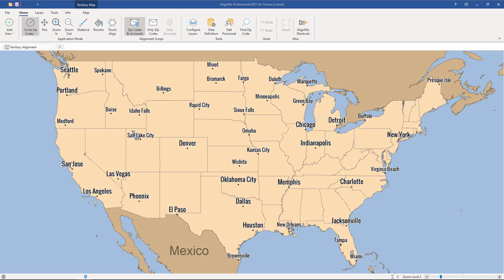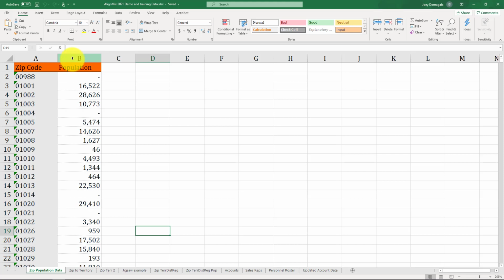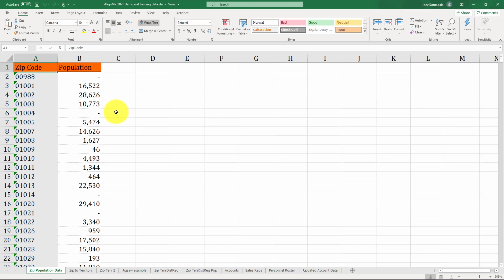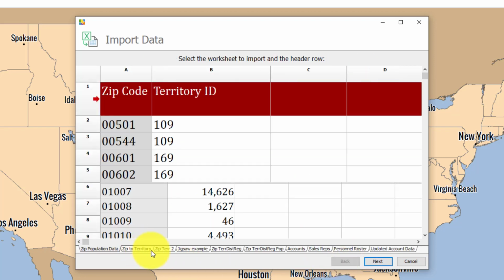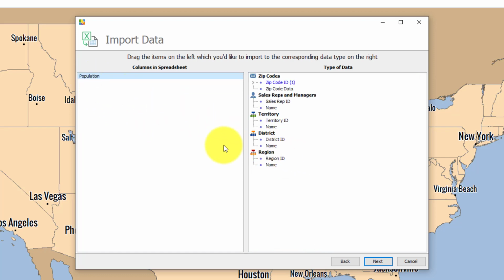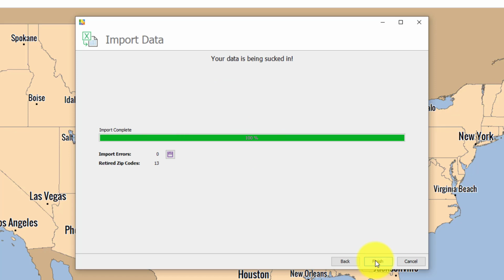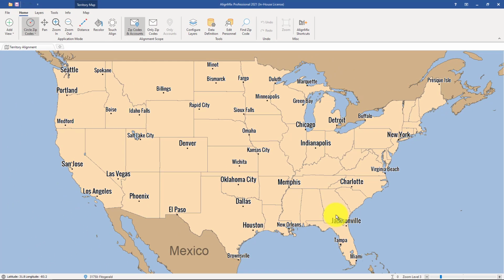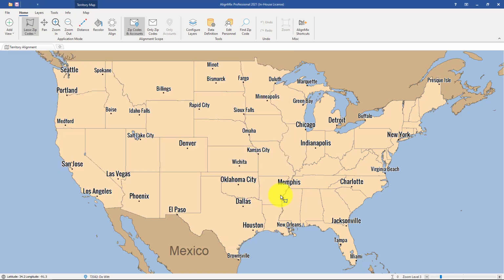Zip Population Data Import into AlignMix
Strategic Insights: Zip Population Data Import in AlignMix | Sales Territory Design Tutorial

Description:
📊 Unlock the power of demographic insights with AlignMix's 'Zip Population Data Import' feature! 🌐 In this tutorial, we guide you through the seamless process of importing demographic data, such as population, into AlignMix. Explore the possibilities of data-driven decision-making for enhanced sales territory design and optimization.

🗺️ Key Features Explored:
✅ Effortless Data Import: Master the essentials of importing demographic data into AlignMix, laying the foundation for a comprehensive analysis of your sales territories.
✅ Strategic Population Insights: Dive into AlignMix's capabilities as we demonstrate how to integrate population data, providing valuable insights that shape your sales territory strategy.

🚀 Why Choose AlignMix for Zip Population Data Import?
1️⃣ Data-Driven Territory Design: Infuse demographic insights into your territory analysis, ensuring that population data influences strategic decision-making.
2️⃣ Precision in Planning: Utilize population data to identify high-potential areas, optimize territories, and align your sales strategy with population distribution.
3️⃣ Enhanced Visualization: Integrate population data seamlessly into your AlignMix maps, enhancing the visual representation of your sales territories.

📈 Ready to revolutionize your sales territory design with demographic data? Watch our 'Zip Population Data Import' tutorial now!